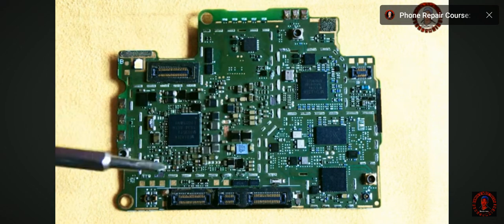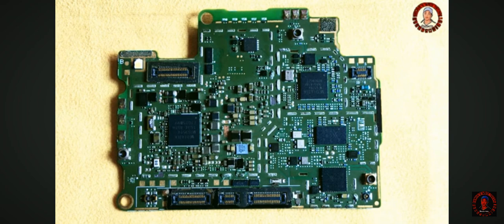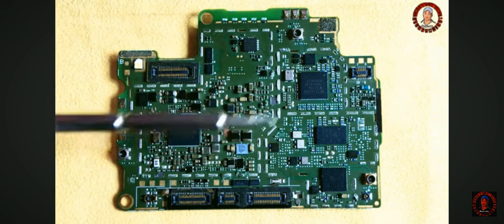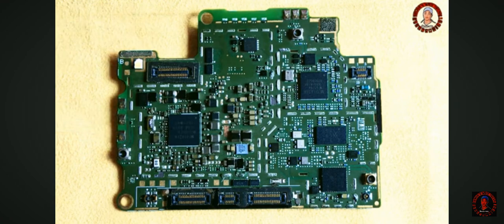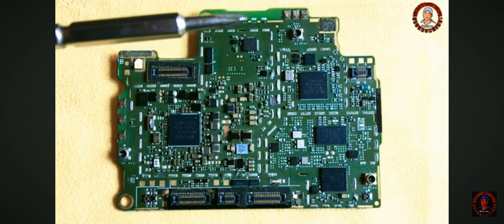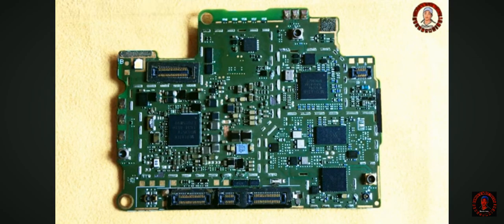Learn how PCB works